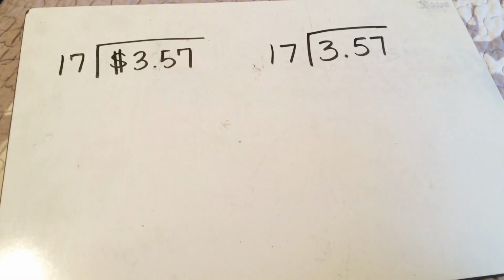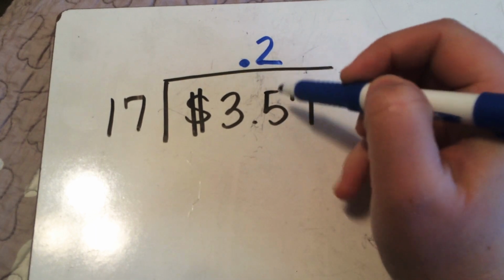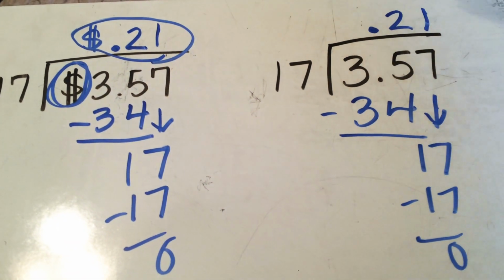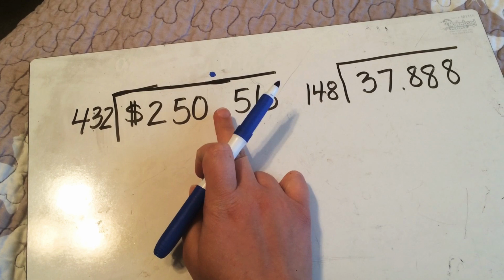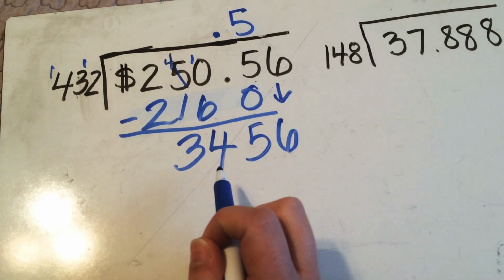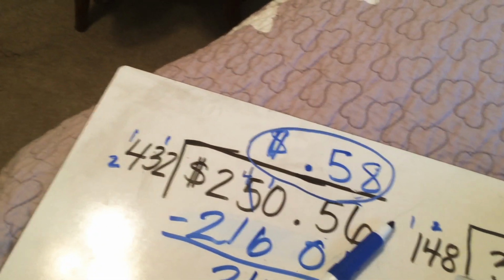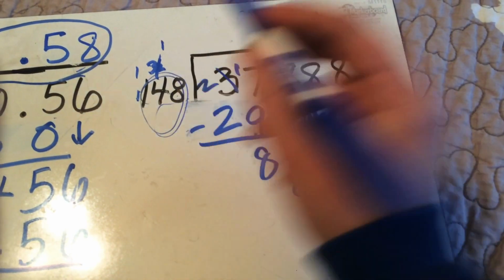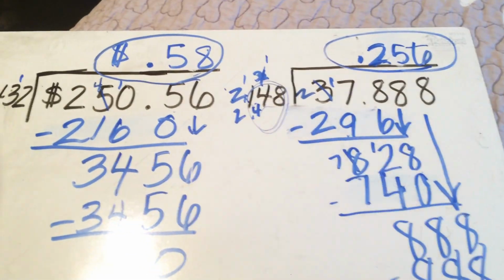Division with Decimals - 5th Grade (A Beka)